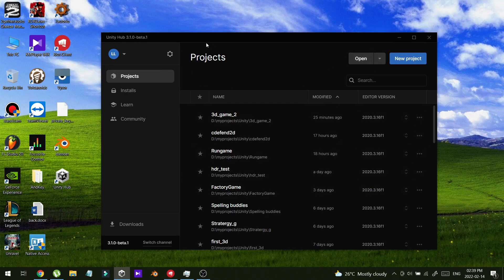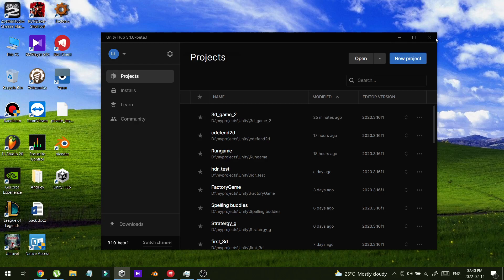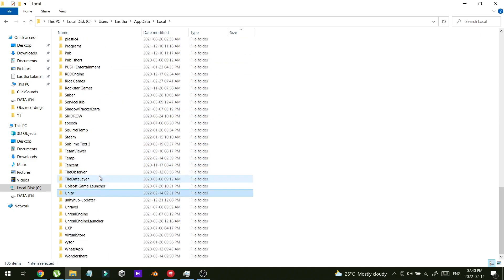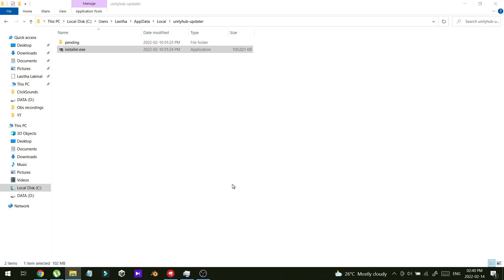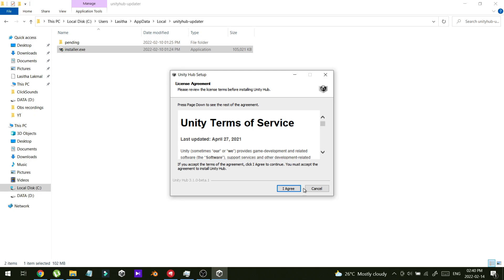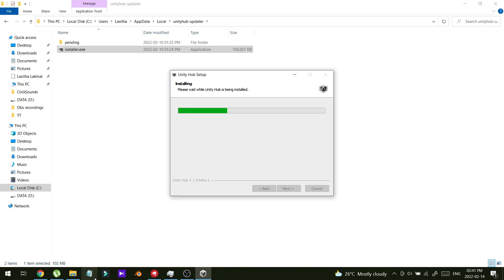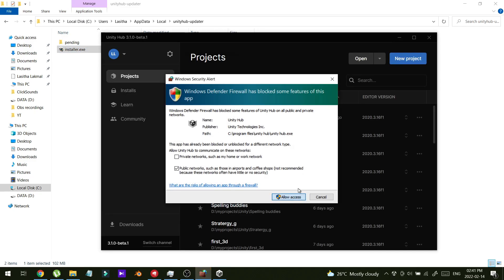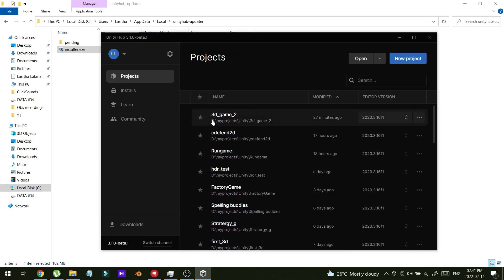How to Fix Black issue screen on Unity Hub version 3.1.0 2022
Hello guys,

In this video, I will demonstrate how to fix the unity hub black screen issue in unity hub 3.1.0 version 2022

Parts
0:00 The Issue
0:40 Start to Solve the Issue
1:30 Fixing Problem
2:18 After Fixed the issue Join me on discord